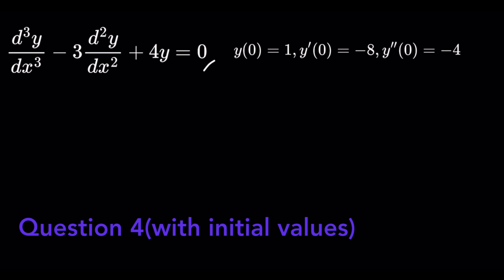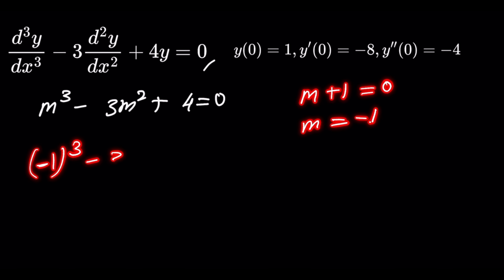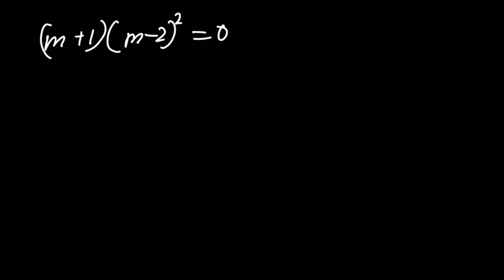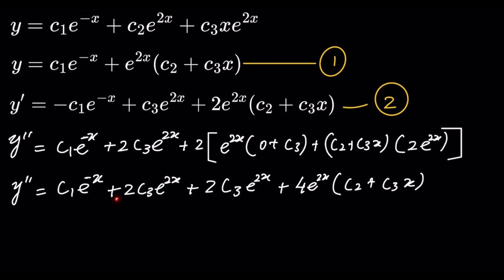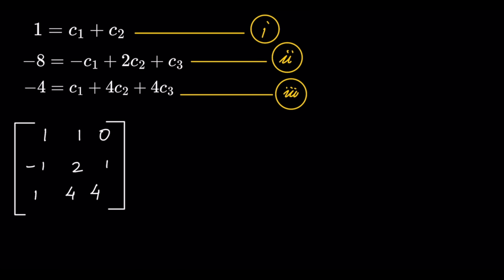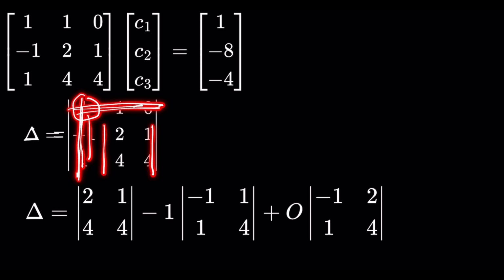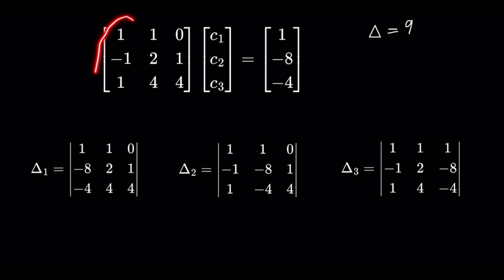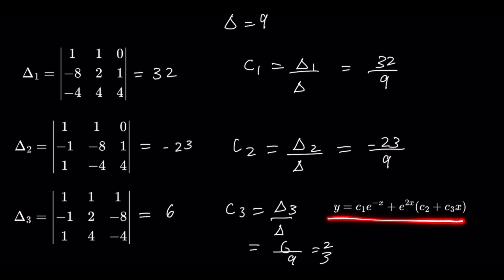Lecture 1.5 || Solving an ODE with Initial Conditions Using Synthetic Division and Cramer’s Rule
00:00 Question 4
02:49 Synthetic division
3:40 finding roots
4:38 General solution
5:50 finding first and second derivatives
8:18 Cramer’s rule